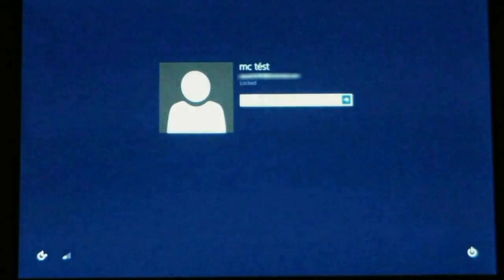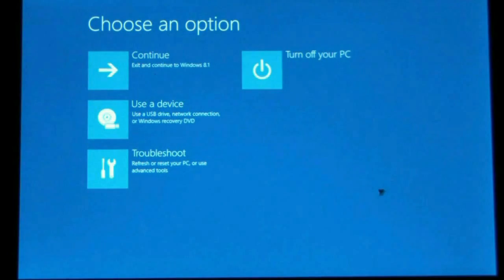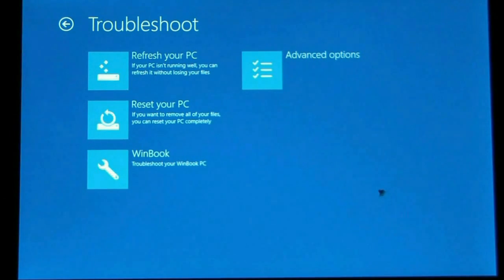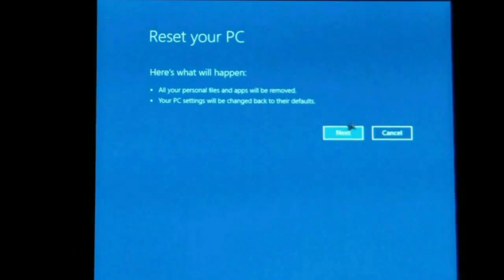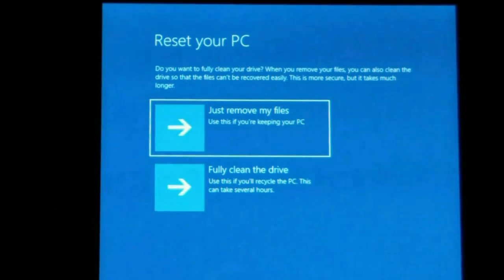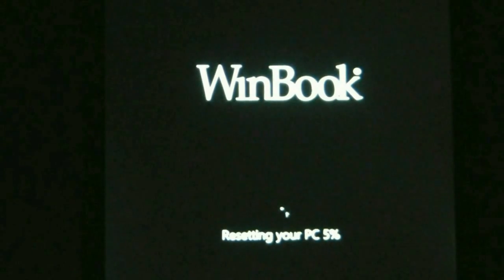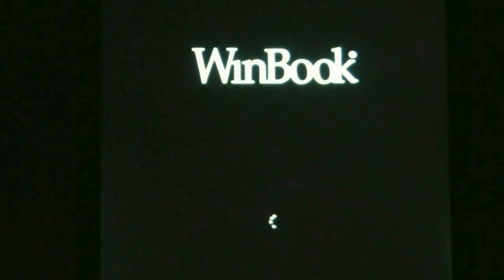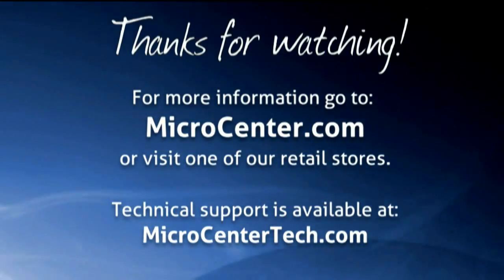How to Reset or Refresh WinBook Tablet Outside Windows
Micro Center Tech Support shows you how to reset or refresh WinBook tablet outside Windows